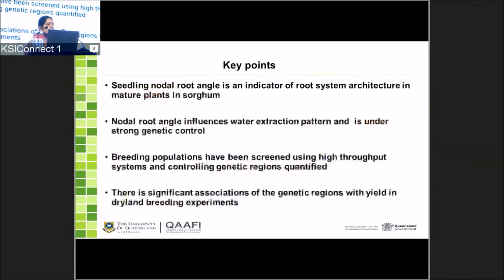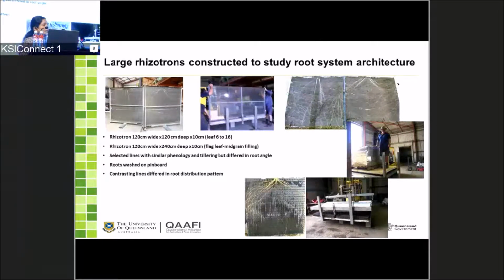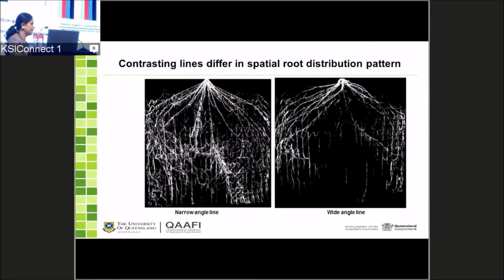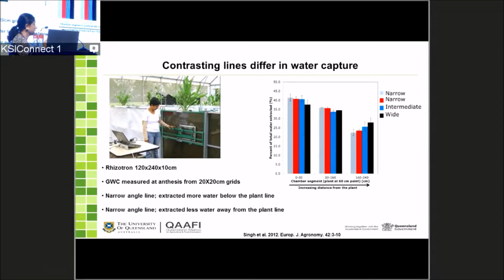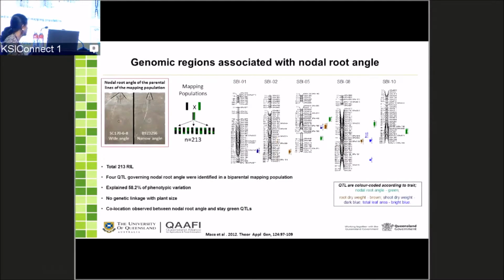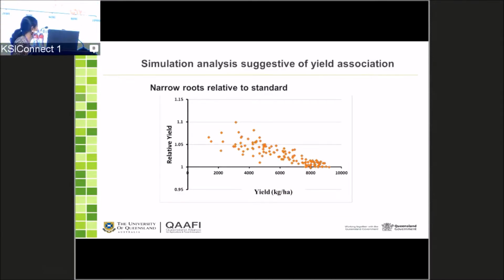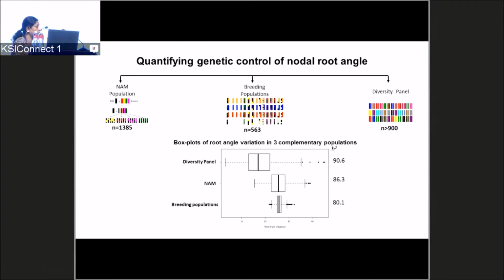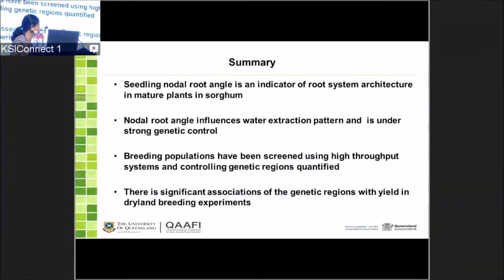Vijaya Singh, University of Queensland, Australia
Session VII: Breeding for water-limited environments- “Genetic control of nodal root angle is associated with drought tolerance in sorghum”, during InterDrought-V Hyderabad, India, 21-25 February, 2017